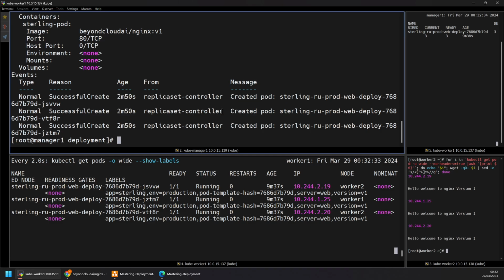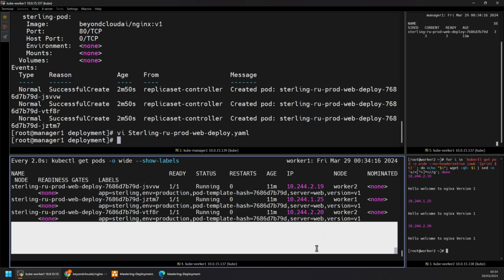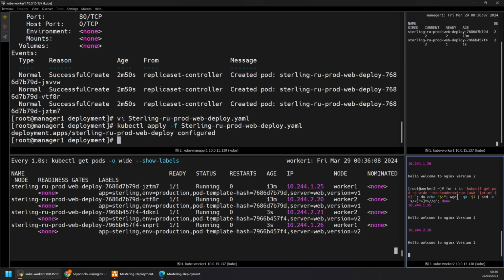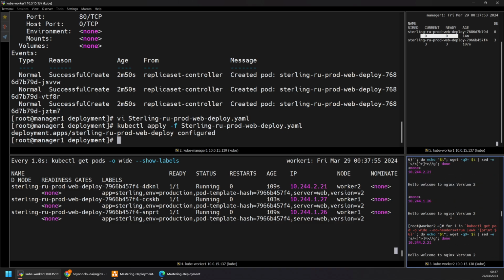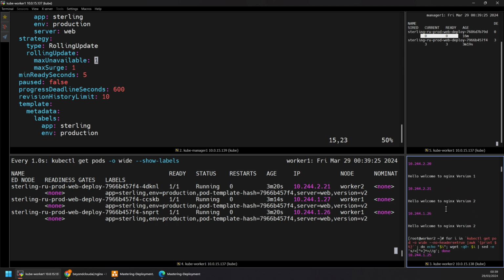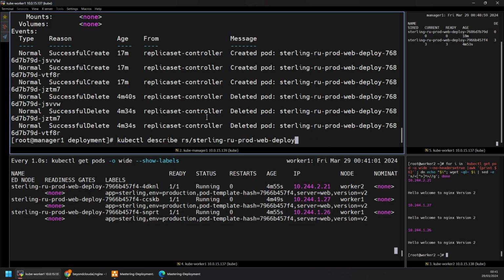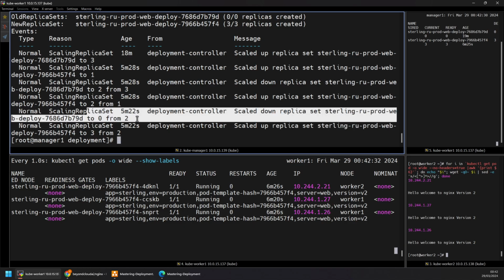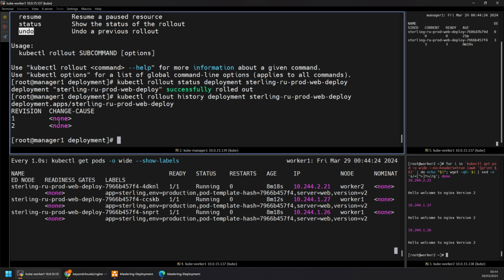CKA Course - Labs - RU Version 2